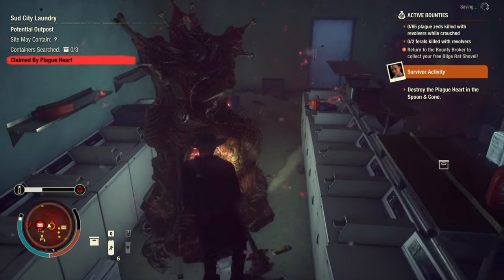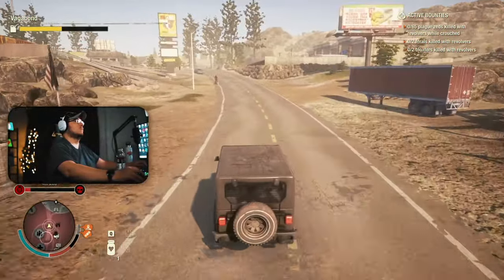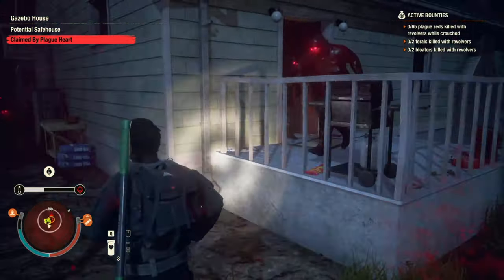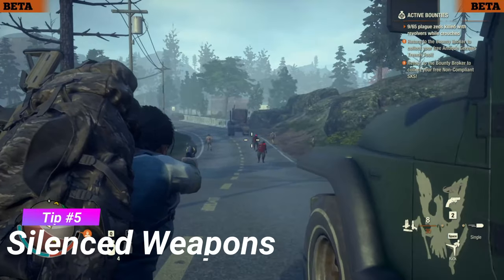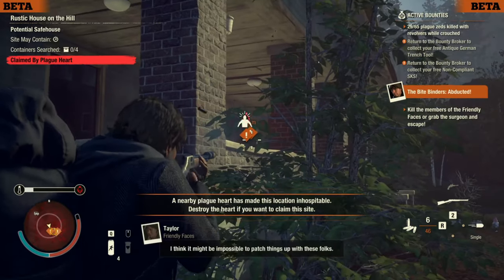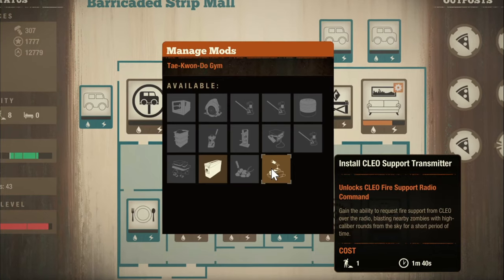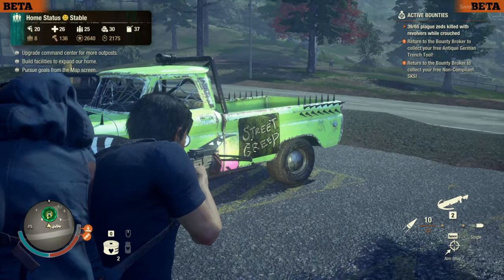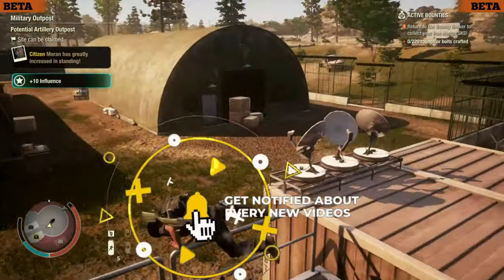TEN State Of Decay 2 Tips & Tricks That YOU NEED To Know In 2022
State of Decay 2 Tips & Tricks in 2021